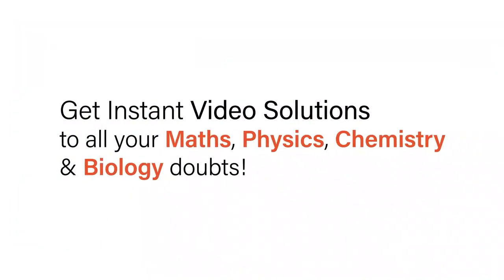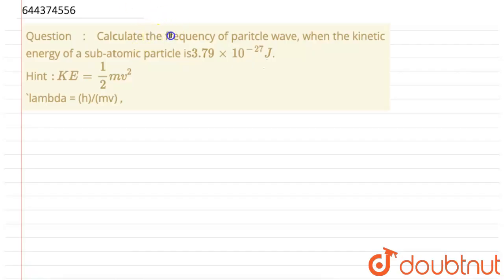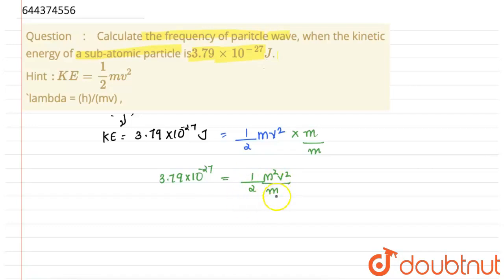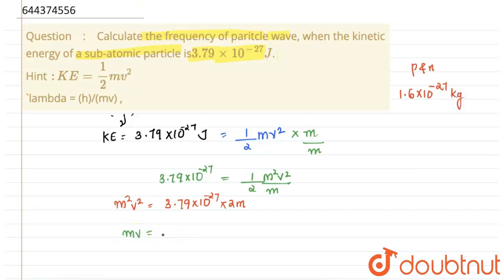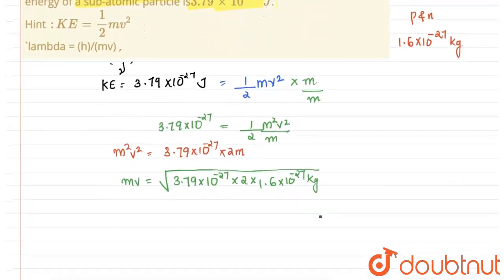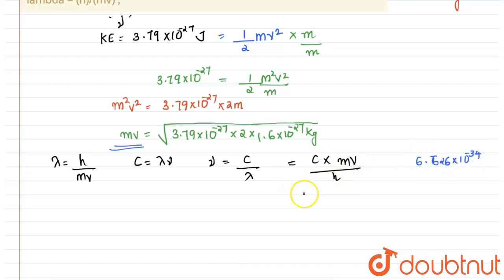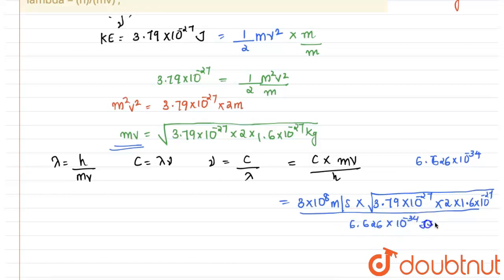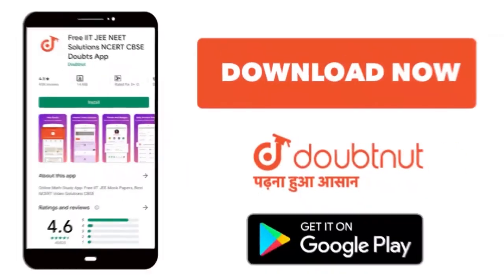Calculate the frequency of paritcle wave, when the kinetic energy of a sub-atomic particleis3.79...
Calculate the frequency of paritcle wave, when the kinetic energy of a sub-atomic particleis3.79 xx 10^(-27) J. Hint :KE = (1)/(2) mv^(2) lambda = (h)/(mv) ,
Class: 12
Subject: CHEMISTRY
Chapter: STRUCTURE  OF ATOM
Board:IIT JEE

👉 Have Any Query? Ask Us.